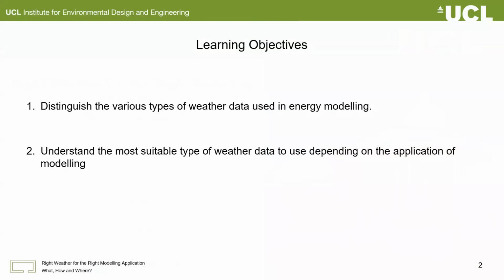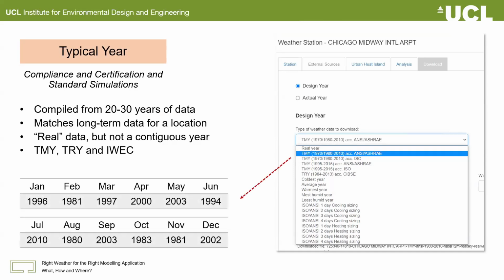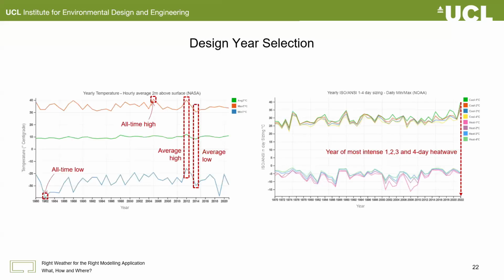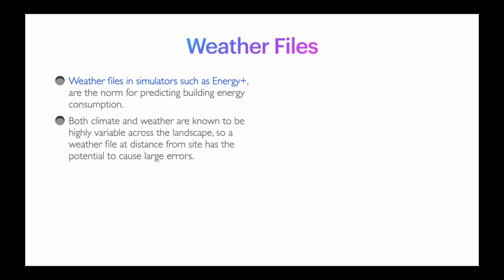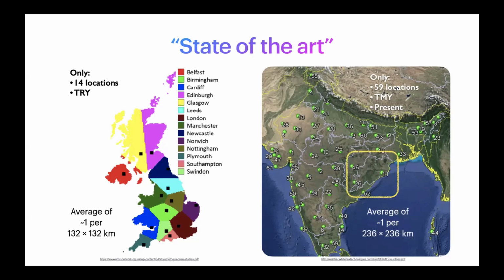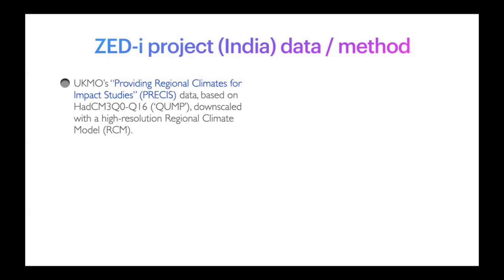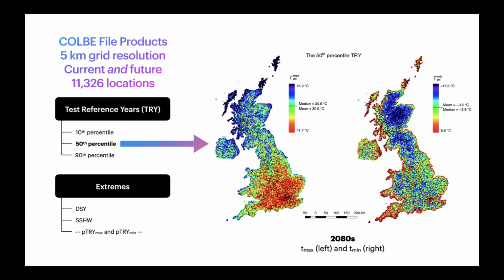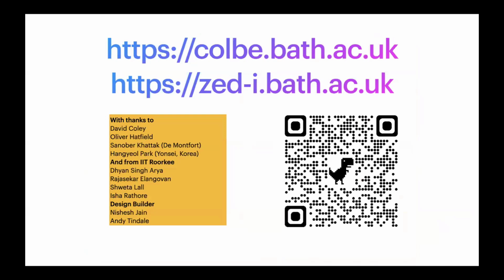Webinar: Weather Files for Building Performance Simulation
With growing concerns over the progressive impacts of climate change, access to appropriate, high quality weather data is an increasingly important consideration for building performance modellers.In this webinar we are joined by Nishesh Jain and Sukumar Natarajan who will be presenting on the topics “Right weather for the right modelling application: What, How and Where?” and “Localising weather and long-term resilience” respectively.